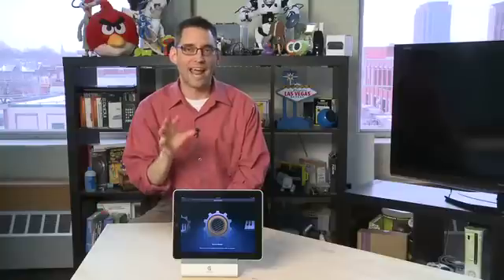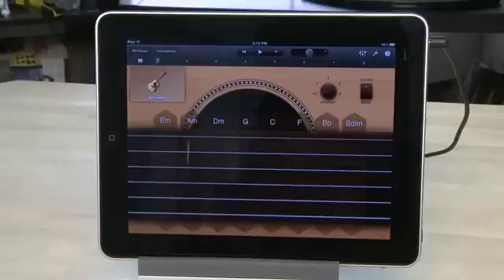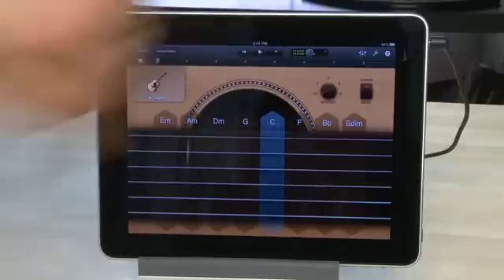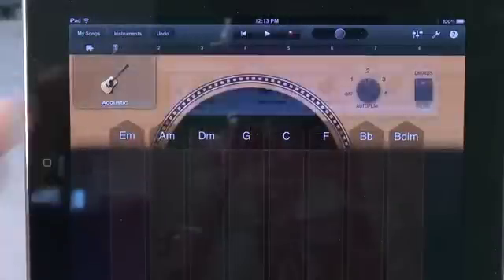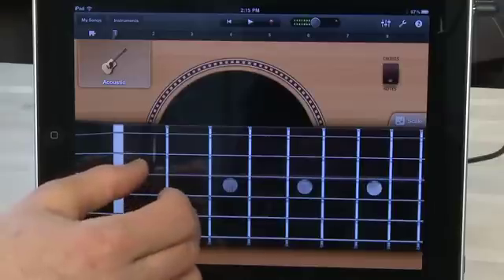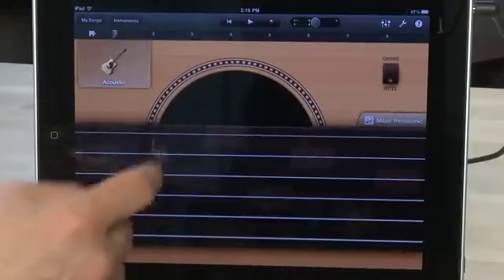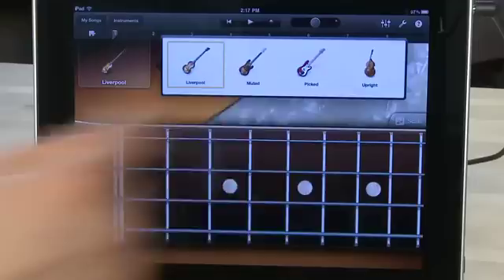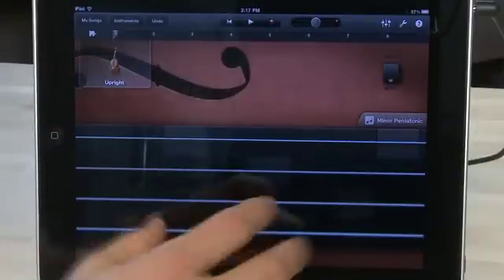Playing with the software guitars on GarageBand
We've showed you how to play the drums and keyboards on GarageBand for the iPad, now it's time to get down to string instruments. The Smart Guitar and Smart Bass instruments allow you to choose from different styles of guitars and easily play scales or chords @ butterscotch.com